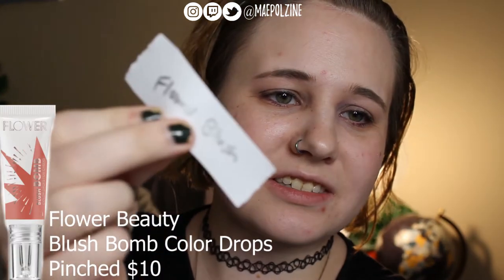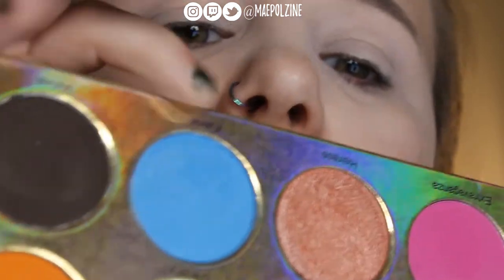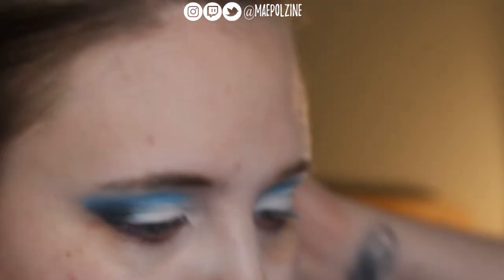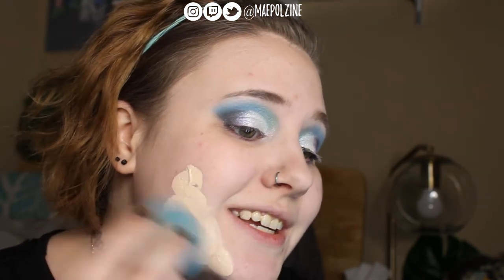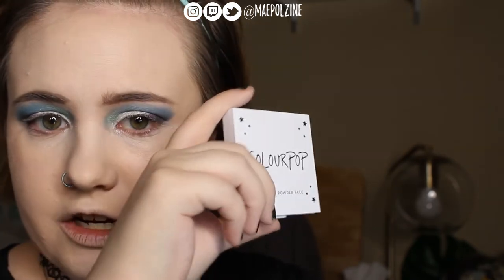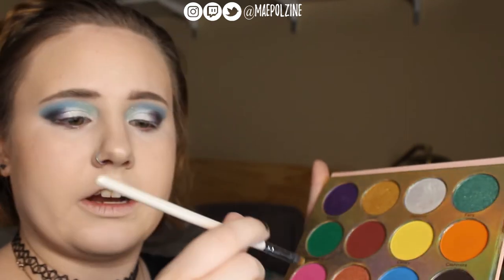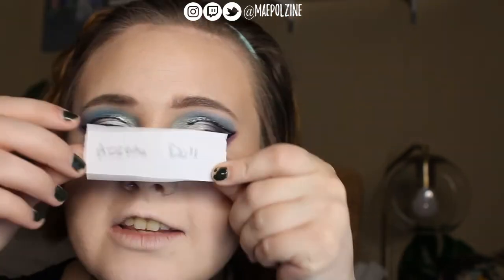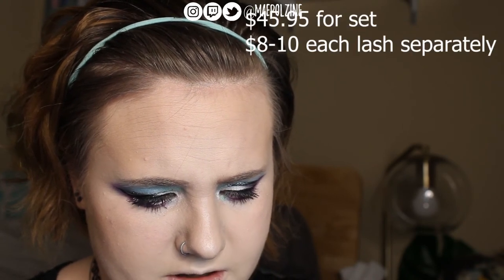I LET FATE PICK MY MAKEUP | MYSTERY MAKEUP CHALLENGE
PRODUCTS MENTIONED:
- ColourPop All Star Matte Primer
- ColourPop No Filter Concealer
- ColourPop Boss Brow Pencil
- ColourPop Boss Brow Gel
- ColourPop Pressed Powder Bronzer in CA Dreaming
- Flower Beauty Blush Bomb Color Drops in Pinched
- The Pigment Palace Modern Royalty Palette
- Milani 2-in-1 Foundation in 00A Porcelain
- Milani Strobelight Instant Glow Powder in Afterglow
- ColourPop Supernova Shadow in Mothership
- NYX Epic Ink Liner
- Essence Volume Stylist Curl & Hold Mascara
- Azeredo Cosmetics Lashes in Doll
- ColourPop Ultra Satin Lip in Femme
- NYX Matte Finish Setting Spray
- K'ryssma Ombre Lace Front Wig